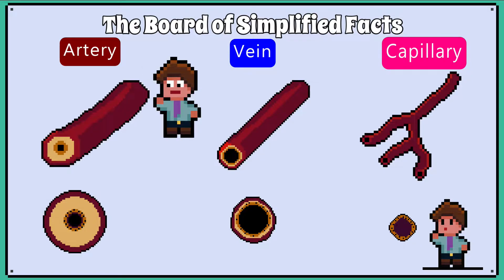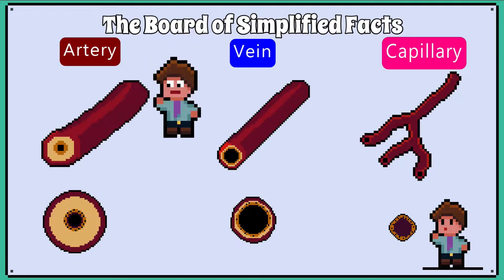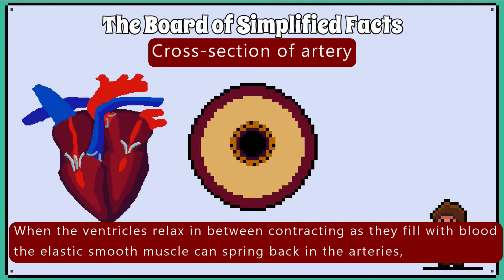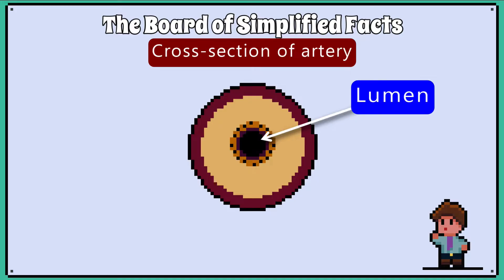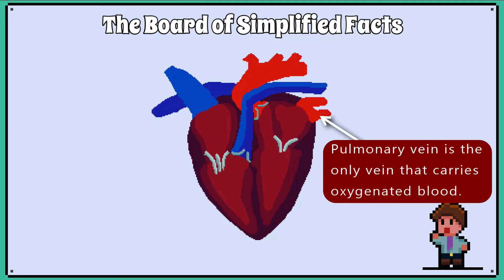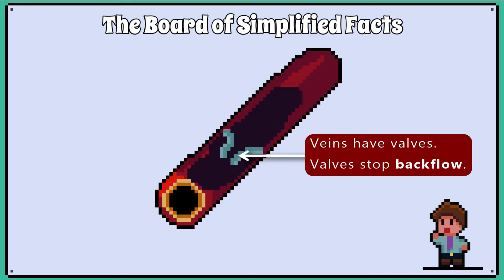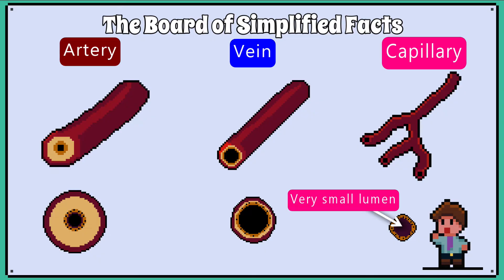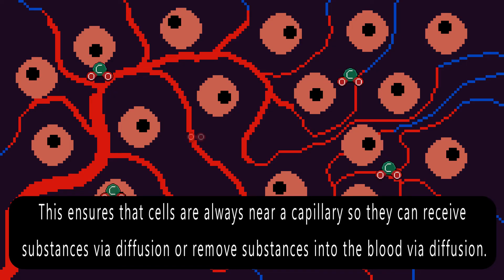Structure of the Arteries, Veins and Capillaries - WJEC/AQA Biology - (GCSE REVISION)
This video we will revise the structure of the arteries, veins and capillaries.